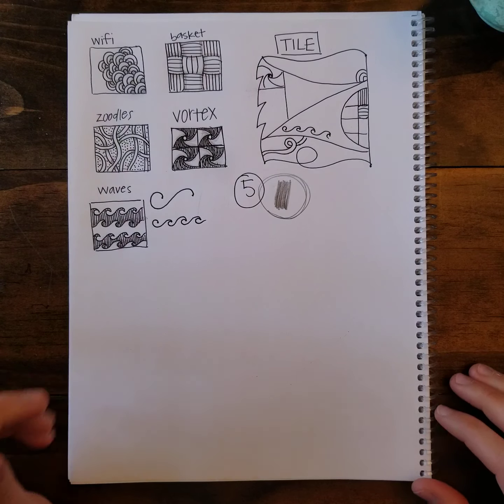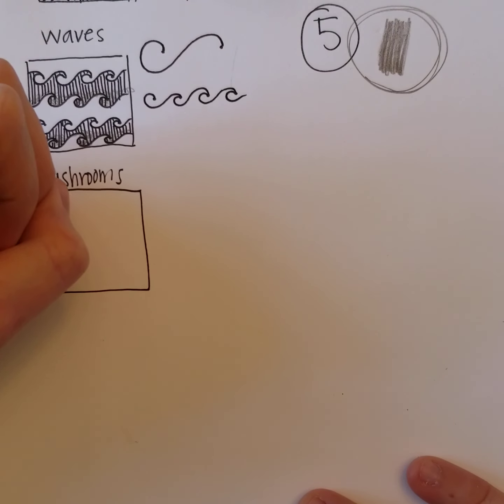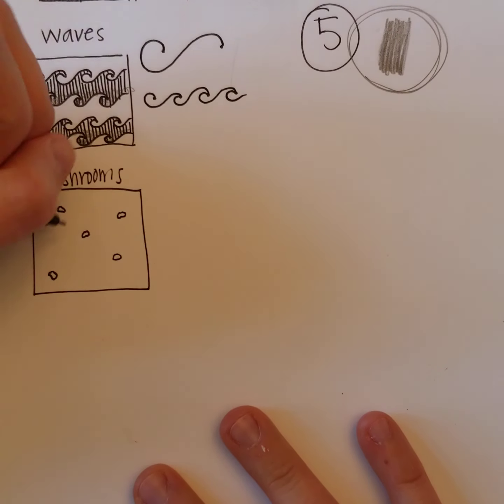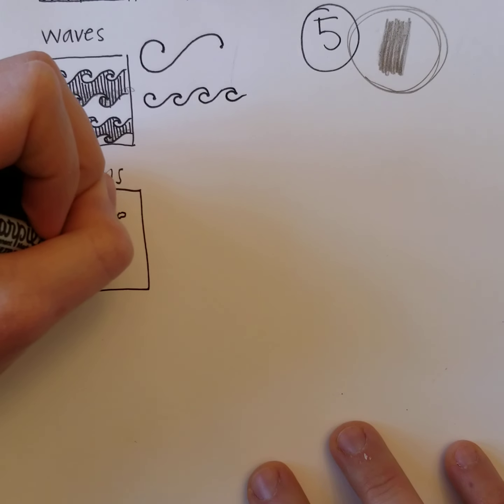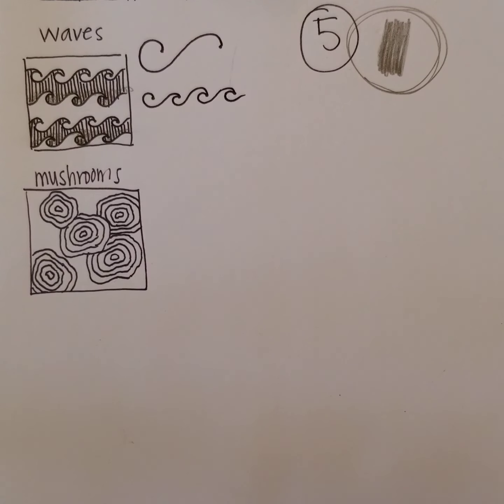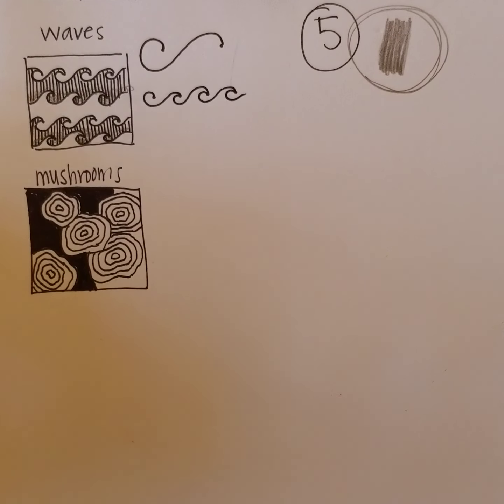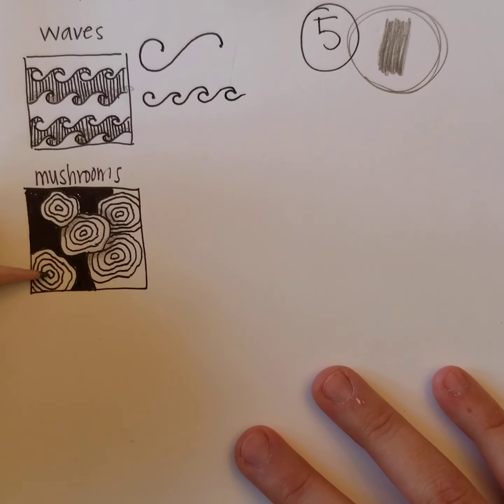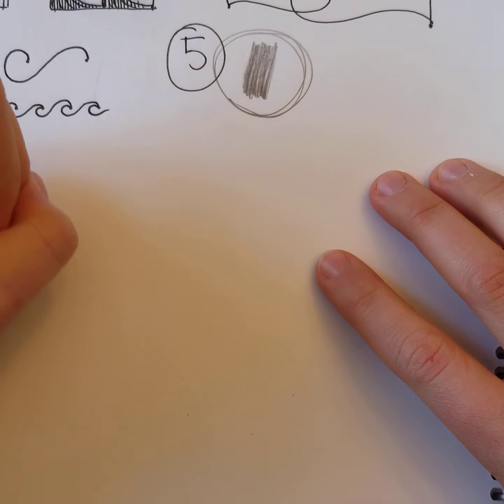Zentangle 6-8 PLUS 2 on your own